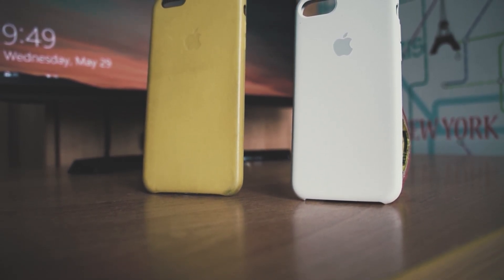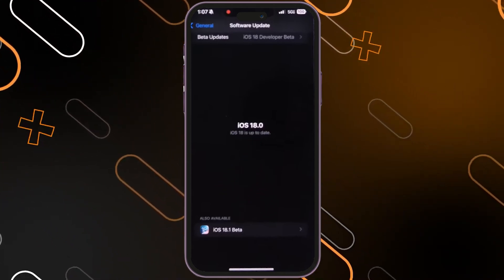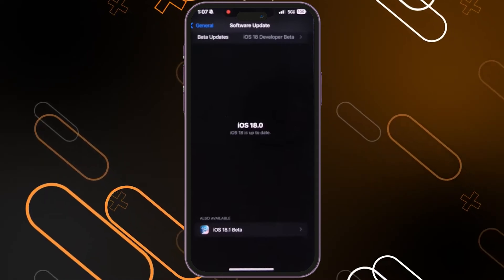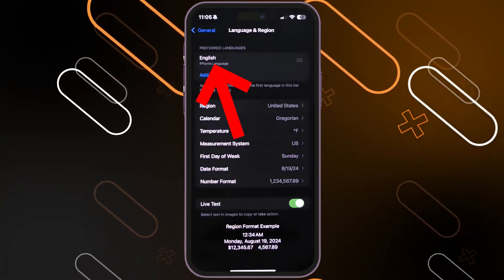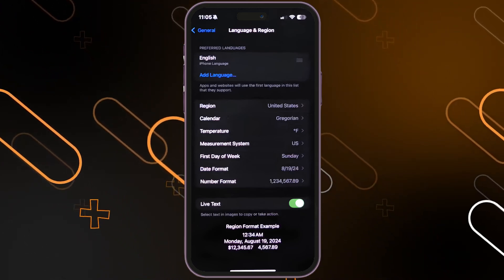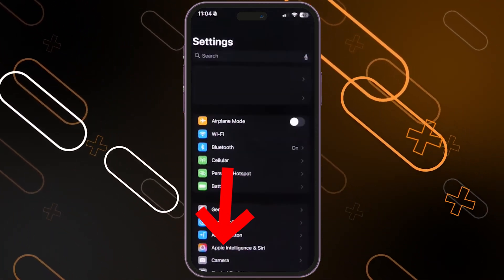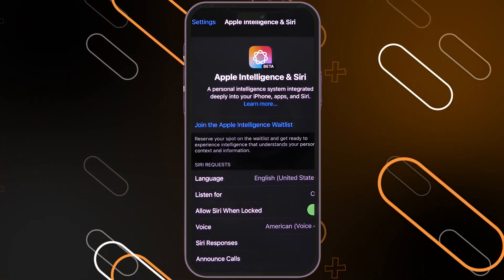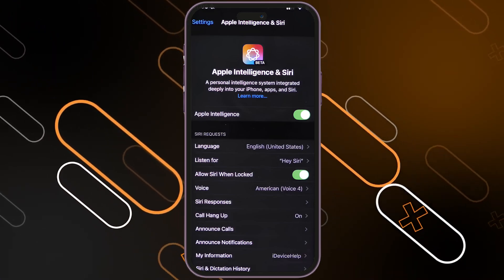How To Use Apple Intelligence | Enable Apple Intelligence